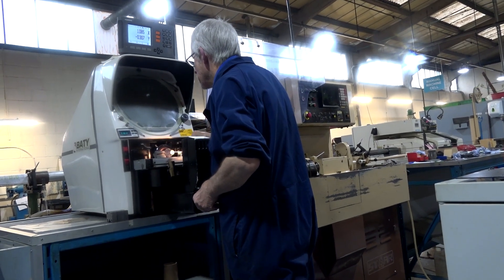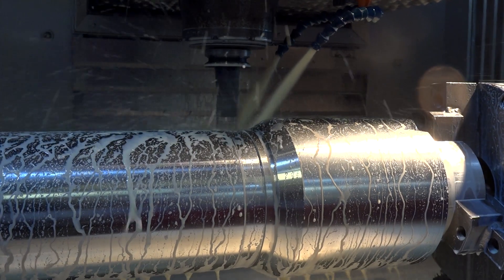We really needed a Y axis to make parts like this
The Engineering Quest recently took delivery of two new Hwacheon turning centres. A company that wants as much flexibility across their shop floor as possible purchased these new lathes from Ward Hi Tech. Have a listen to the flexibility and commercial support that was offered here, almost unheard of.